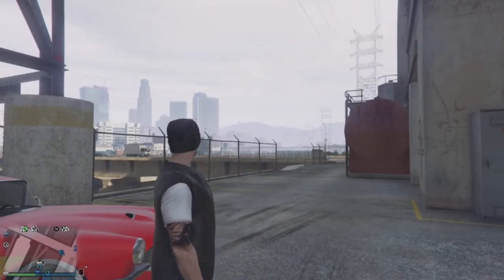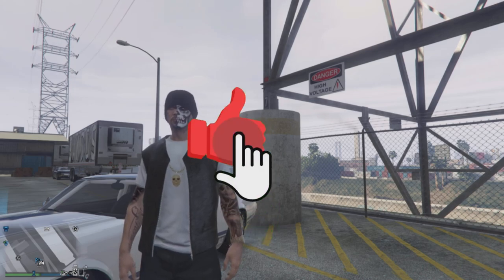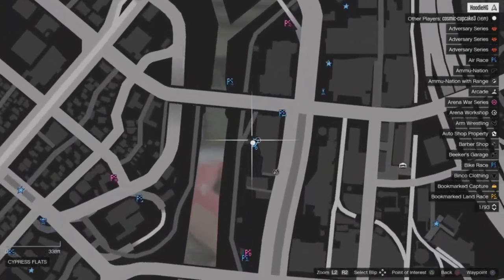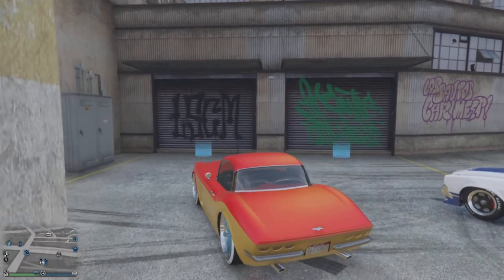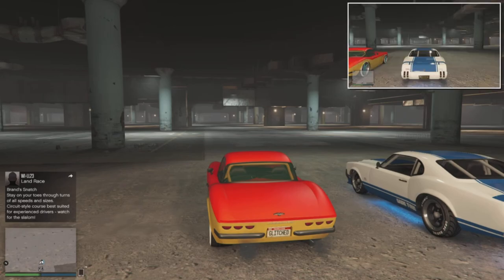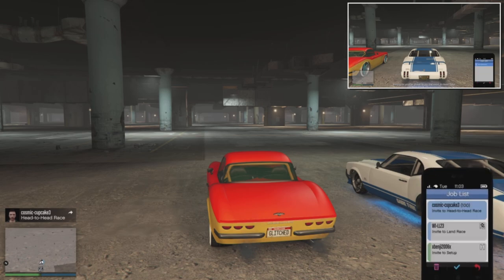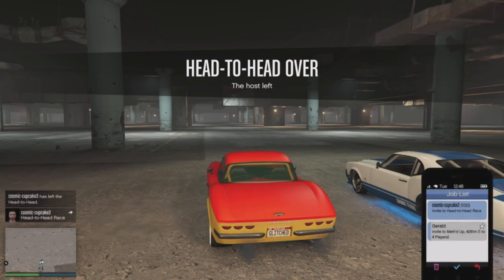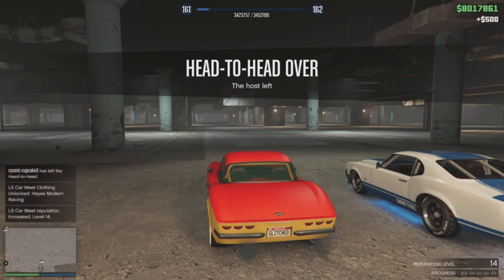Fast & Easy MAJOR REPUTATION Glitch! (GTA 5 Los Santos Tuners)